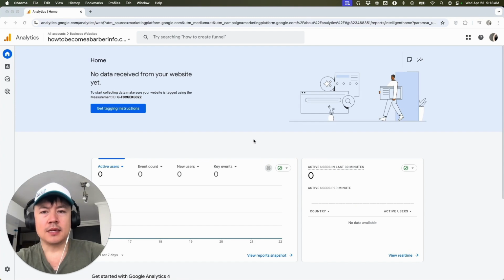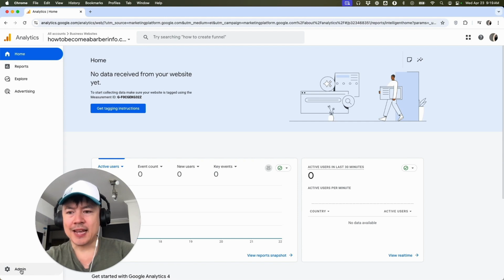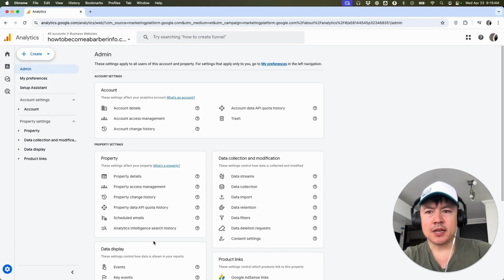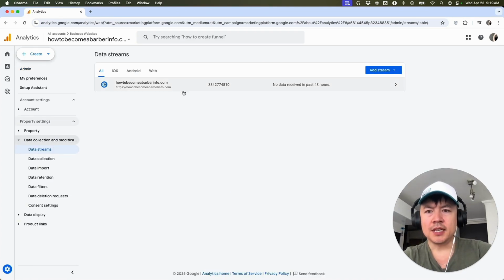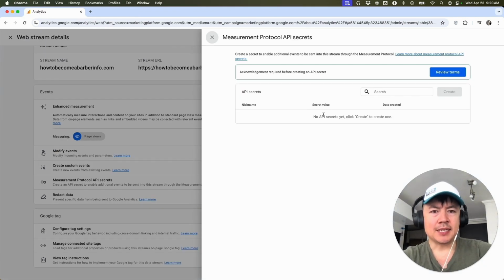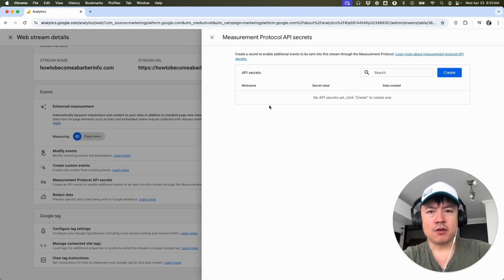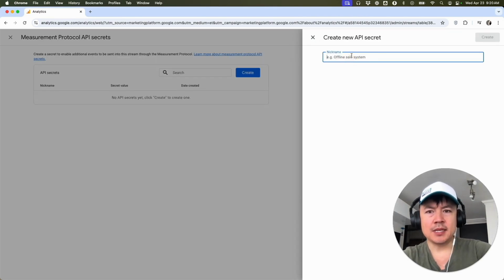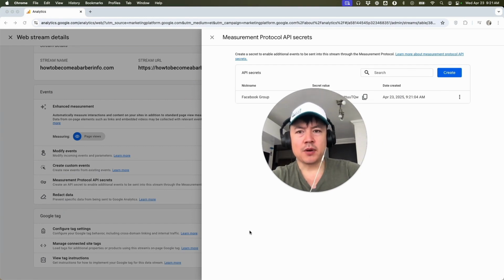✅ How To Find Google Analytics 4 API Secret 🔴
Google Analytics 4 (GA4) is Google's latest analytics platform designed to track user interactions across websites and apps using an event-based model. Unlike Universal Analytics, GA4 focuses on user journeys rather than sessions, offering more flexibility in data collection and analysis. It includes features like enhanced privacy controls, cross-platform tracking, built-in machine learning for predictive insights, and improved integration with Google Ads. GA4 is built for a cookieless future and gives businesses a more comprehensive view of user behavior across devices and touchpoints.